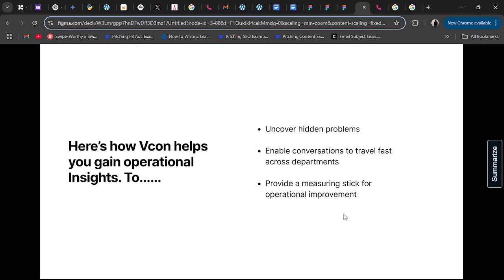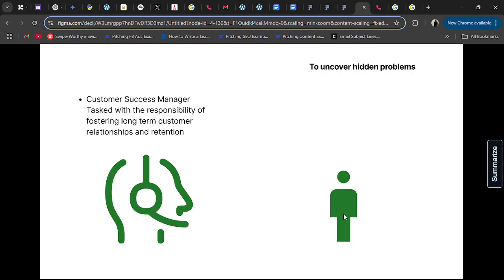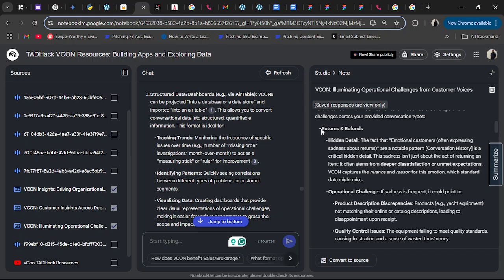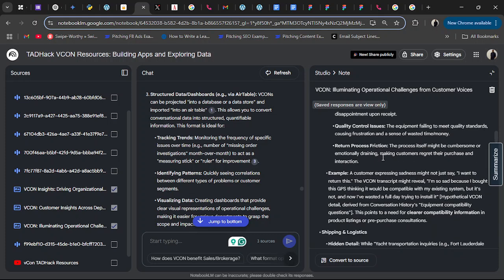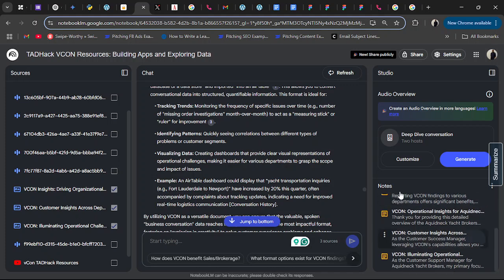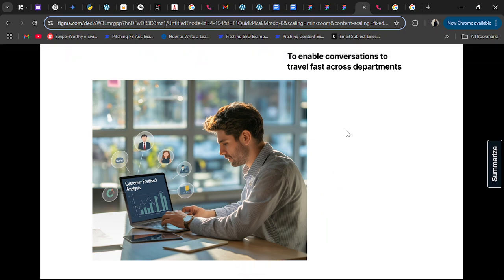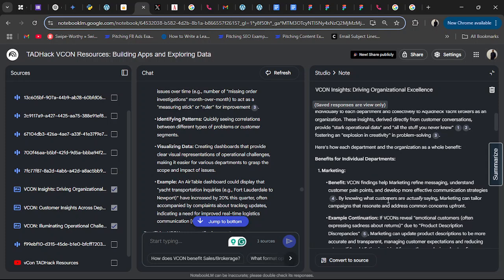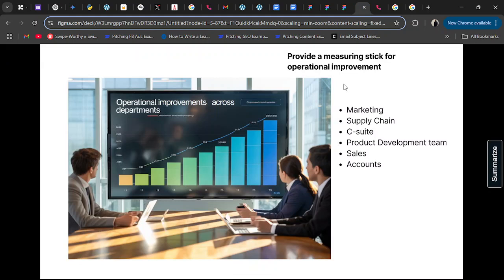Insight engine, bettering operations, Ziyad Shuaibu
This hack is focused on how organizations can use VCONS to gain insights on activities across several departments through customer feedback and use the findings to figure out problems and improve operations across all departments.